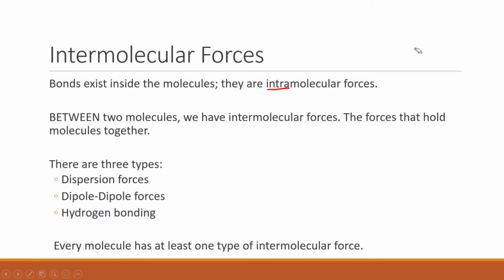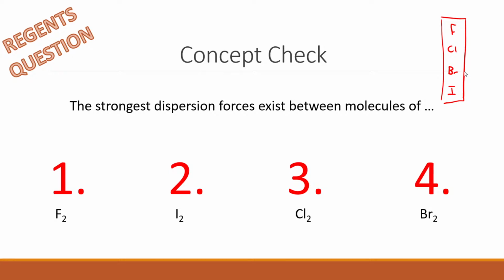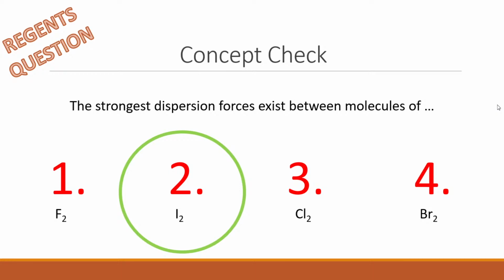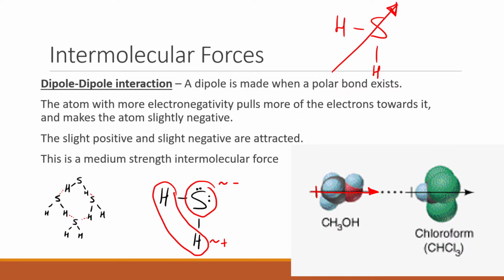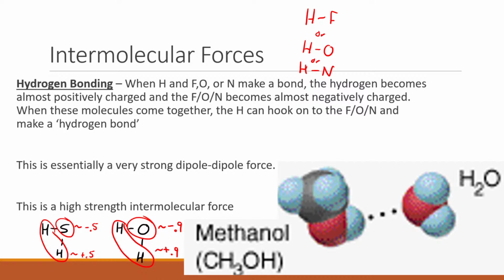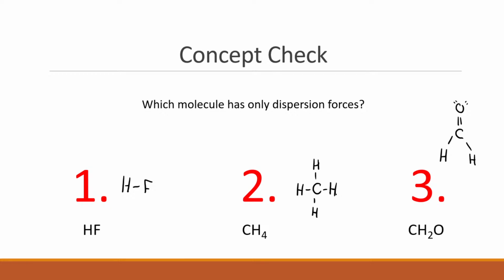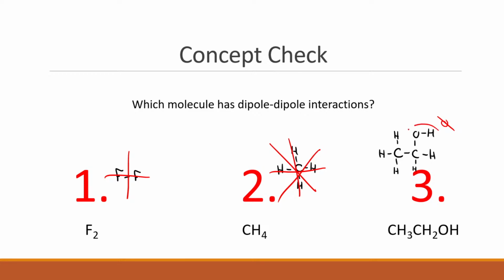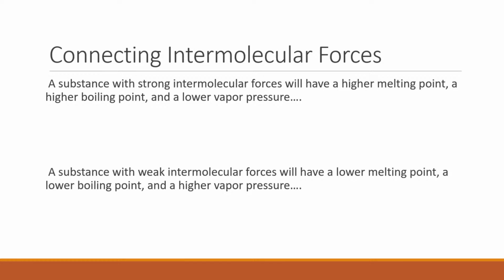6-8c - Intermolecular Forces